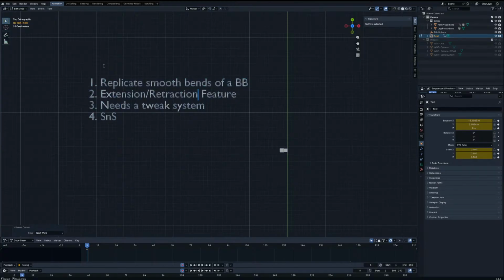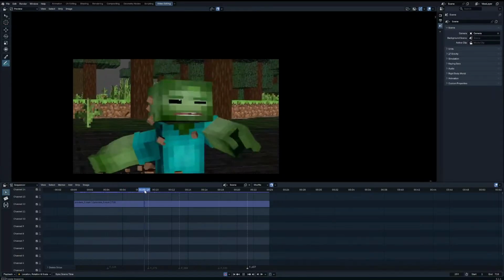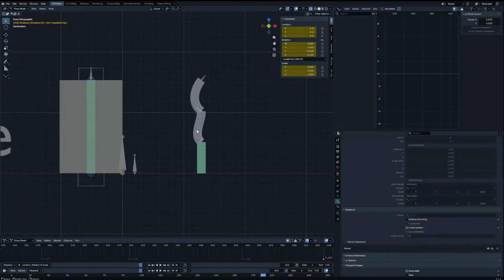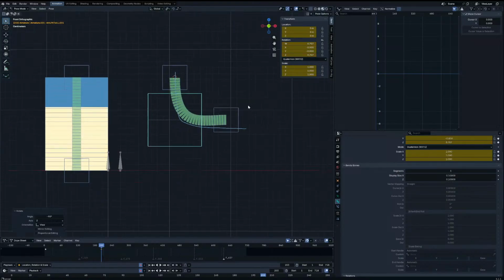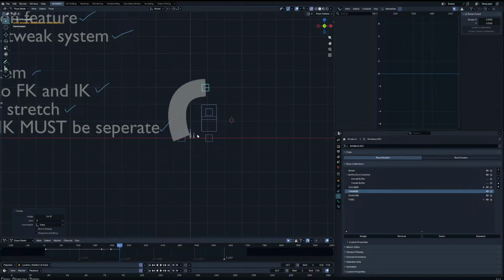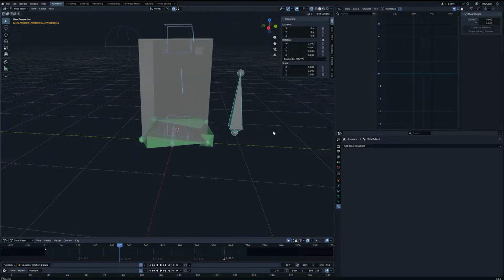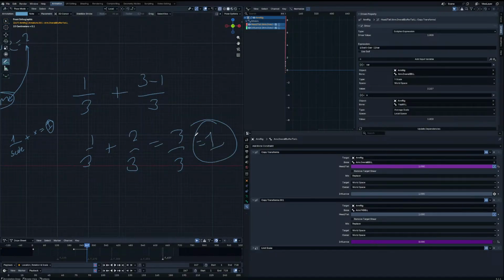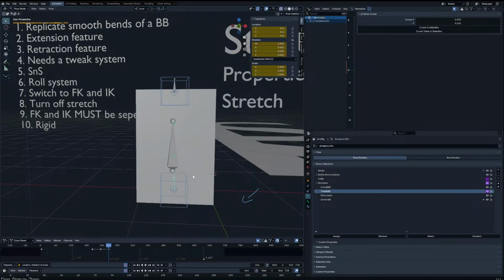Rigging Experiments! (EUREKA MOMENT)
[Notice]
[Info]
Rig: Custom